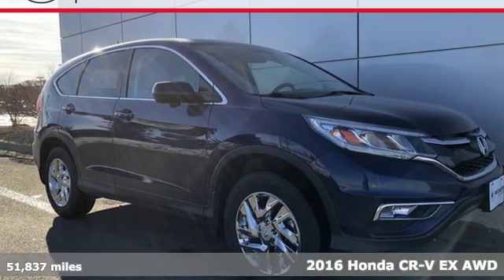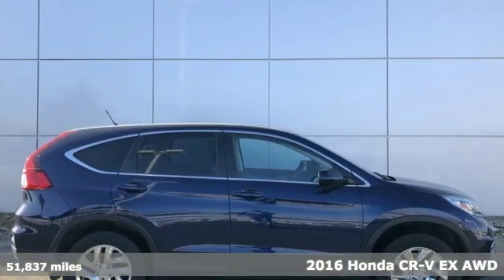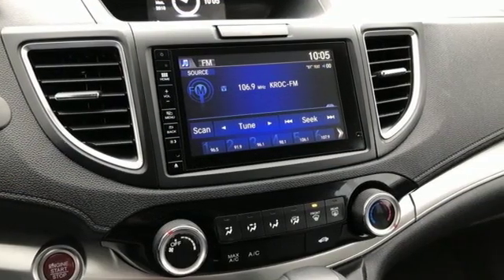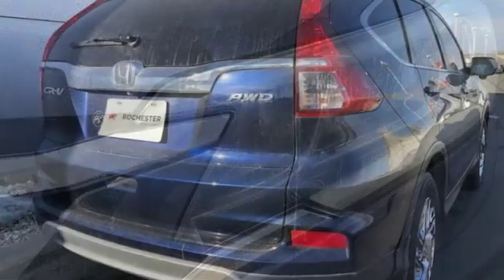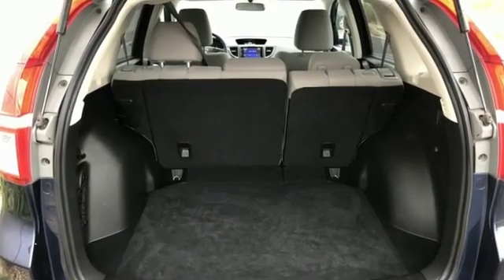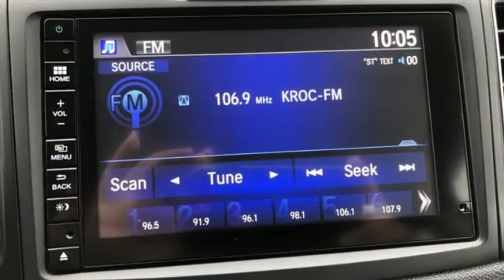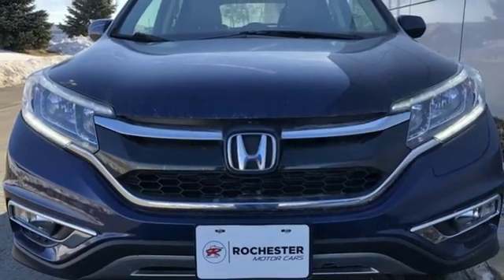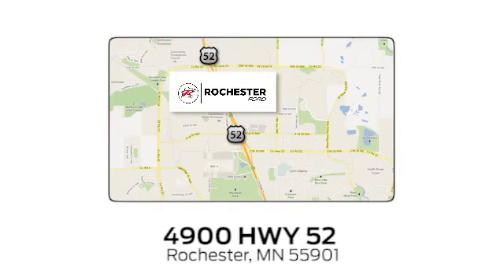Used 2016 Honda CR-V Rochester MN Winona, MN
Year: 2016
Make: Honda
Model: CR-V
Trim: EX
Engine: 2.4L I4 DOHC 16V i-VTEC
Transmission: CVT
Color: Blue
Interior: Gray
Mileage: 51837
Stock #: P10177
VIN: 2HKRM4H55GH658946
CR-V EX Obsidian Blue Pearl AWD Priced below KBB Fair Purchase Price! CARFAX One-Owner. Clean CARFAX. AWD, Back Up Camera, Sunroof/Moonroof, Bluetooth, Hands Free, Portable Audio Connection, Touch Screen, ABS brakes, Alloy wheels, AM/FM/CD Audio System w/6 Speakers, Electronic Stability Control, Power driver seat, Steering wheel mounted audio controls, Traction control. 25/31 City/Highway MPGbrbrAwards:br * 2016 IIHS Top Safety Pick+ (With Touring Model) * ALG Residual Value Awards * 2016 KBB.com Brand Image Awardsbr2016 Kelley Blue Book Brand Image Awards are based on the Brand Watch(tm) study from Kelley Blue Book Market Intelligence. Award calculated among non-luxury shoppers. We look forward to earning your business.

Address:
4900 Highway 52 North